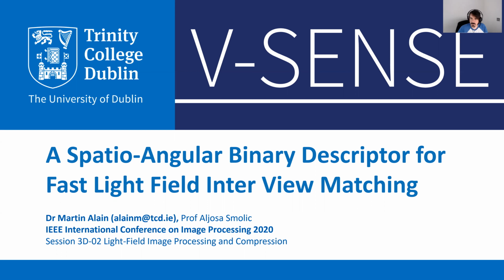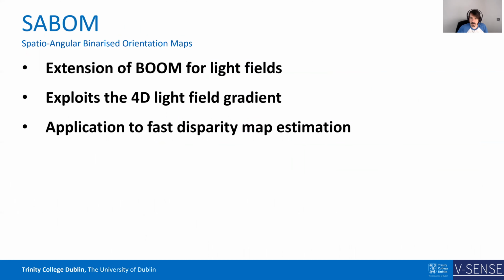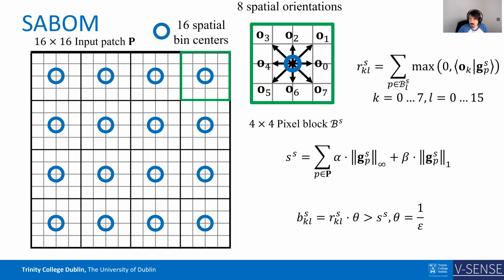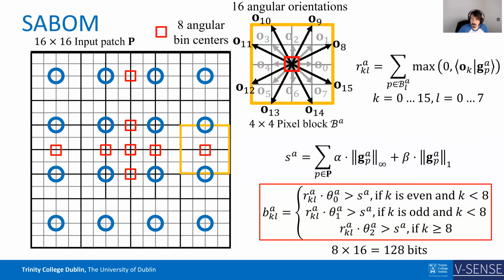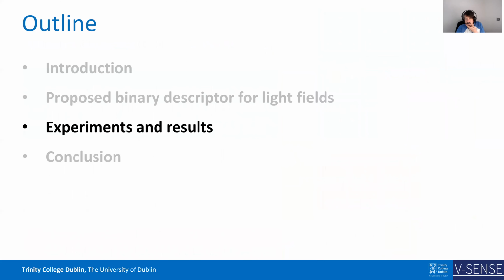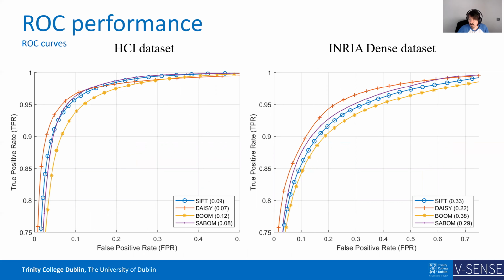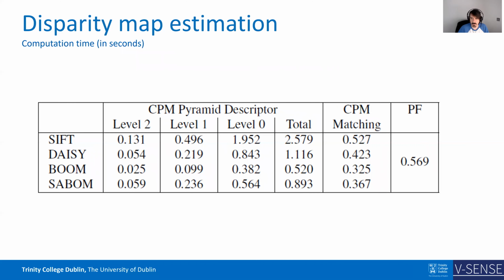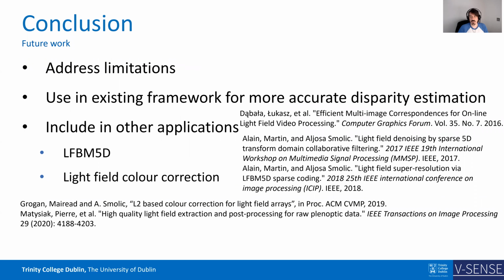A Spatio-Angular Binary Descriptor for Fast Light Field Inter View Matching - IEEE ICIP 2020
This is the presentation of our paper entitled “A spatio-angular binary descriptor for fast light field inter view matching” for the ICIP 2020 conference.